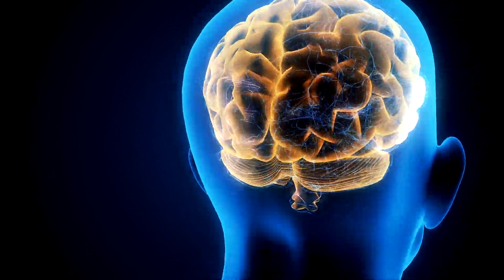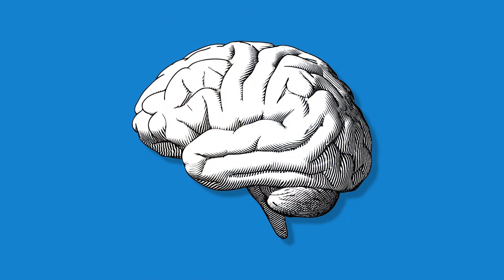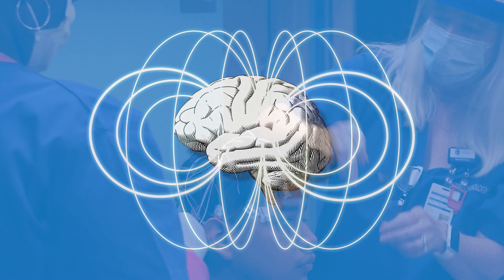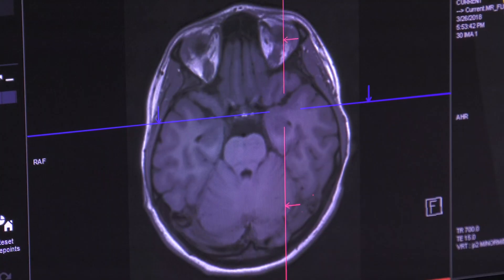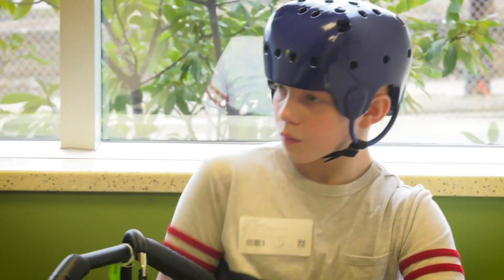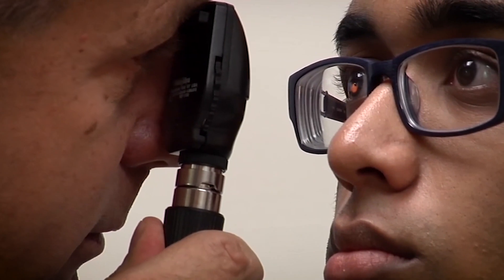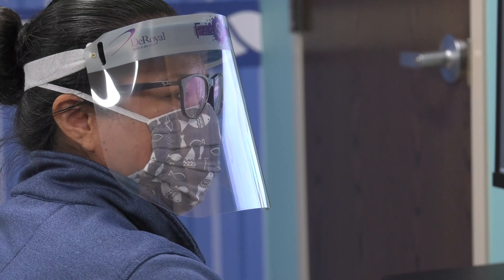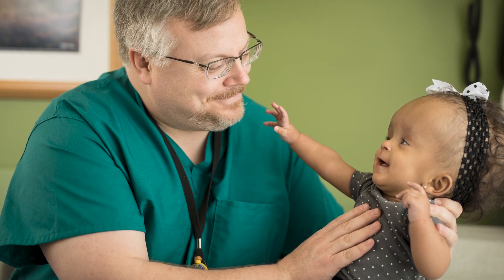Magnetoencephalography (MEG) - Life Changing Technology for Epilepsy and Neurosurgery Patients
Arkansas Children's Hospital (ACH) is home to a non-invasive brain mapping technology called magnetoencephalography (MEG). The only one of its kind in the state, the MEG system allows physicians to help identify patients who may benefit from epilepsy surgery. Learn how this technology works and how the Arkansas Children's Hospital Neurology Clinic is using it in a variety of cases.